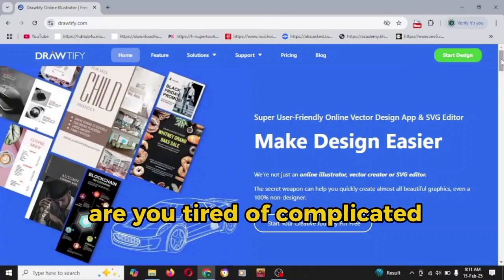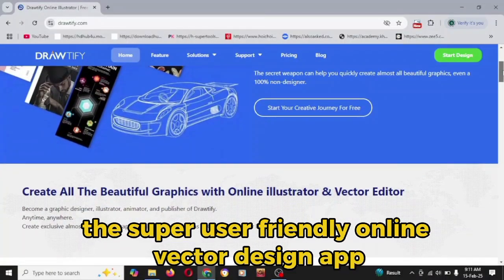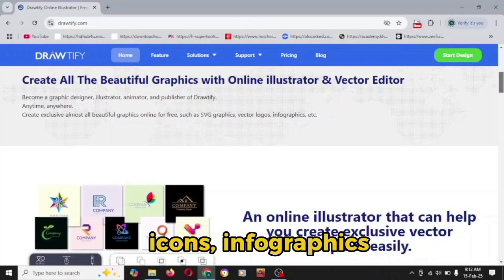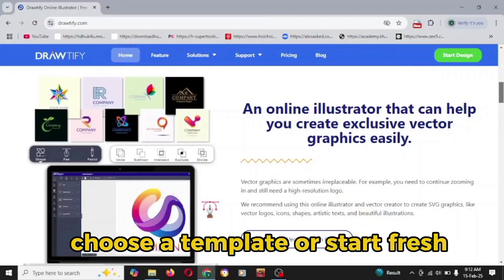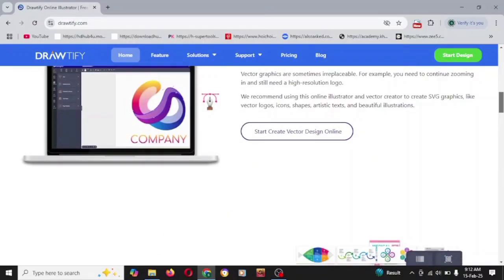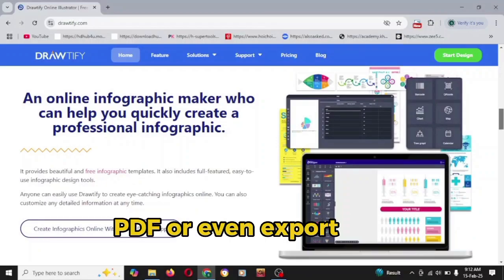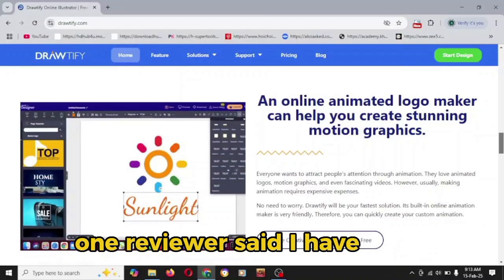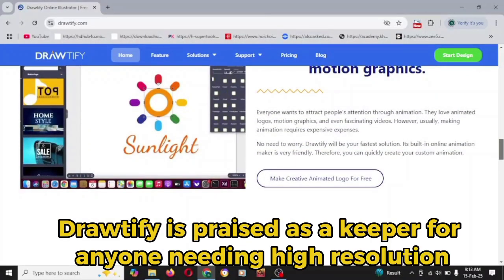92% OFF Drawtify-Ultimate Online Illustrator & Vector Design Tool Review | Create Pro Graphics Fast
Unlock the secret to creating stunning, professional graphics fast with Drawtify—the ultimate online illustrator and vector design tool. In this review, we dive into the features of Drawtify, a powerful SVG editor and online vector design software that lets you design everything from logos and icons to infographics and animated graphics with ease. Plus, you can grab a lifetime deal at an unbeatable 92% discount—only $79.90 (regularly $990)!

In This Video, You'll Learn:
• How Drawtify makes designing easy for both beginners and professionals.
• The powerful features of Drawtify including its SVG editor, vector design tools, and a vast library of editable templates and design elements.
• A step-by-step guide to creating pro-level graphics quickly.
• Real user feedback on the tool’s ease-of-use and occasional performance issues.
• How to take advantage of this lifetime deal and elevate your design workflow.